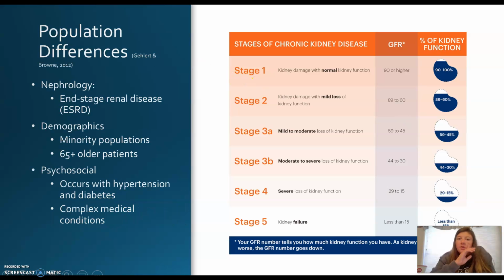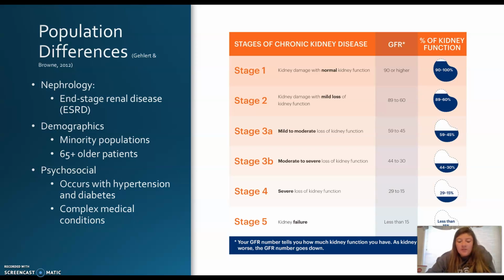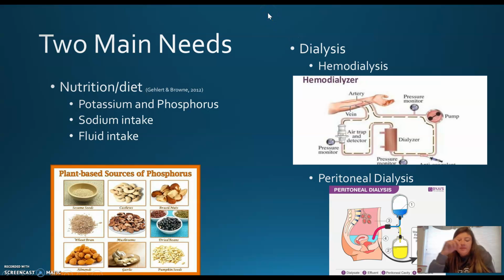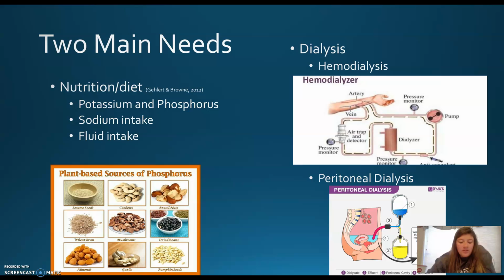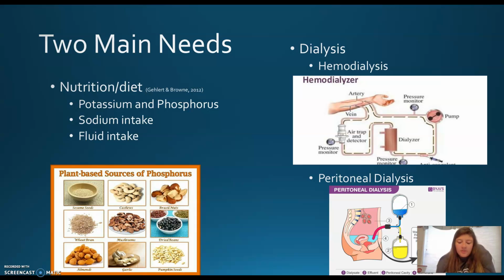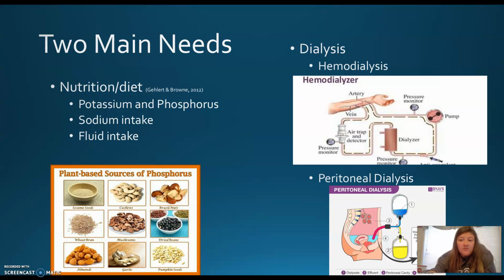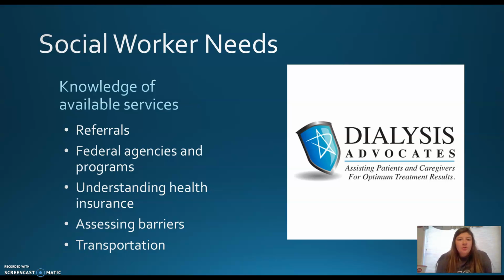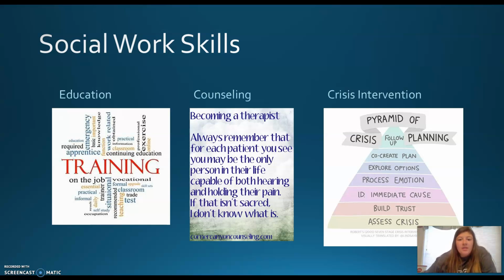Nephrology Social Work